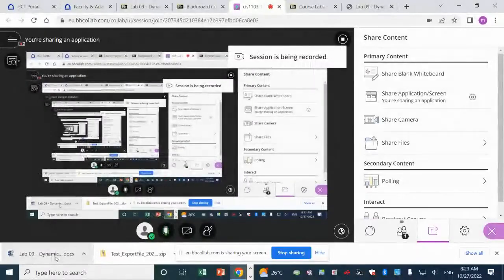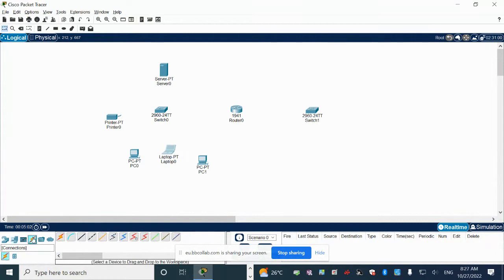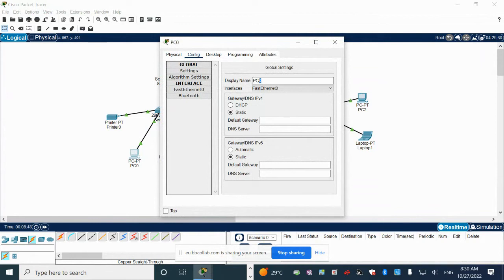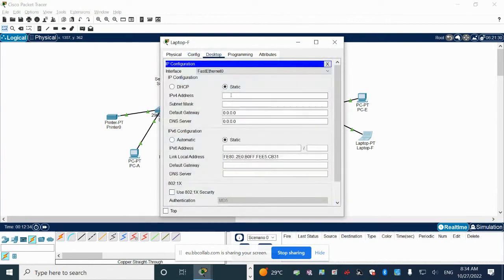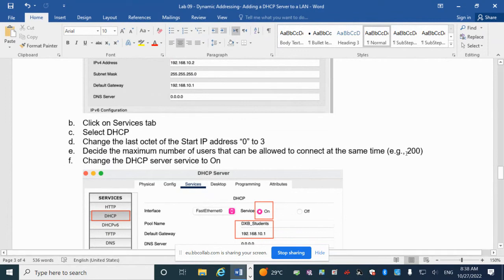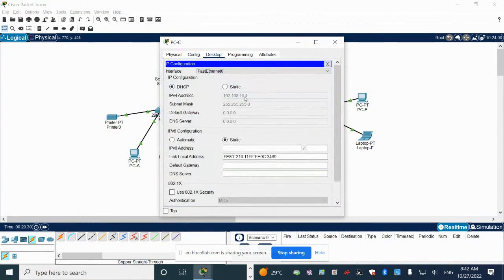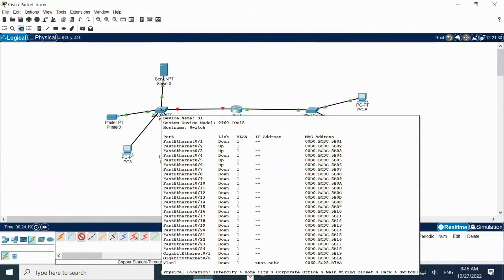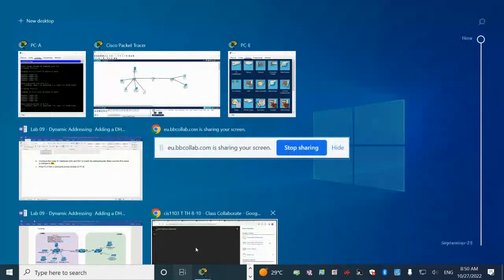cis1103 lab9 Week11 Lab 04 Adding a DHCP Server to a LAN